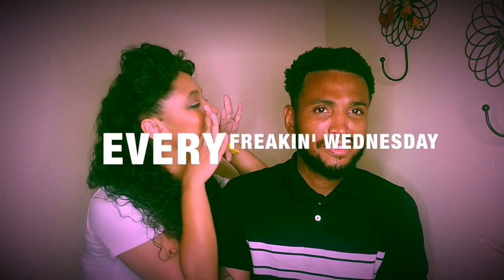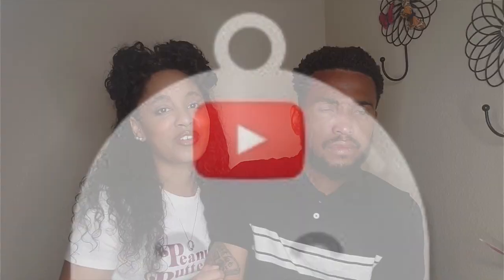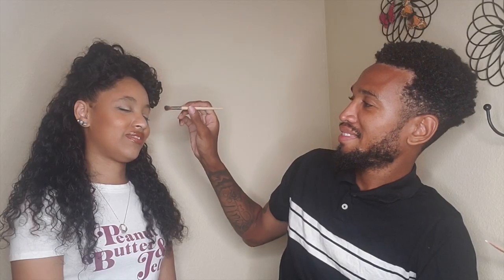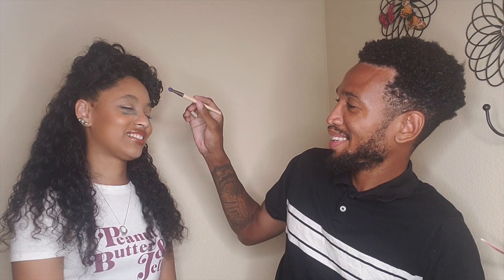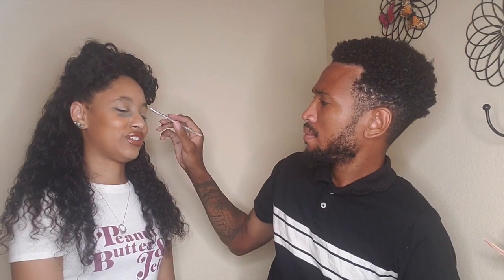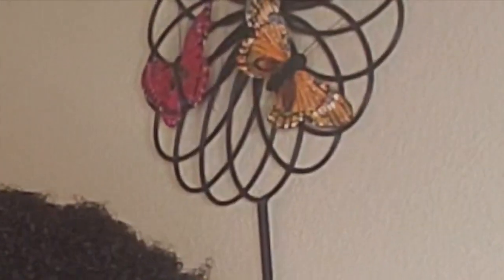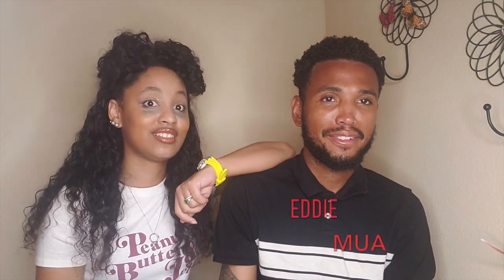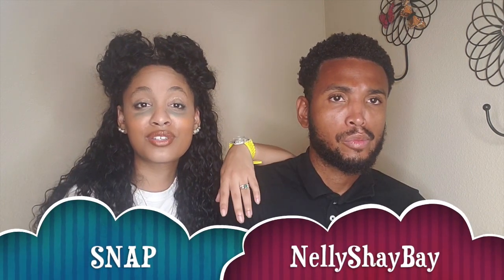HUSBAND DOES MY MAKEUP *NFL chic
Thank you for coming to check out the content you didn't ask for. This is the NINTH of many random videos we will be posting to this channel. Please excuse the ratchet quality but keep coming back because it might get better.

Also check out SHANEL NUMBER 5 SOUNDS here on YouTube because why not?

YOUTUBE MUSIC: SHANEL NUMBER 5 SOUNDS

~~The two most responsible kids you'll ever meet~~